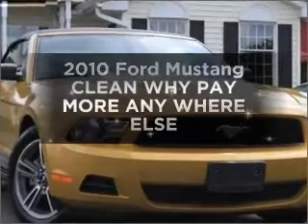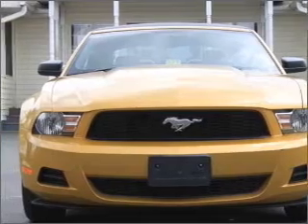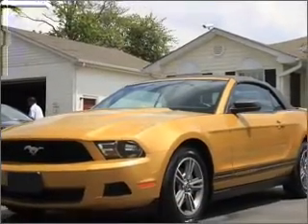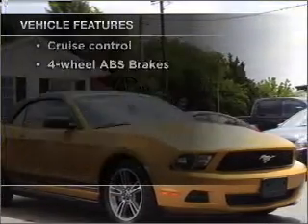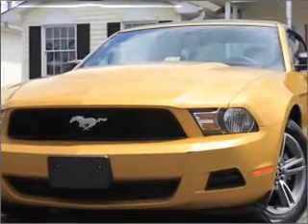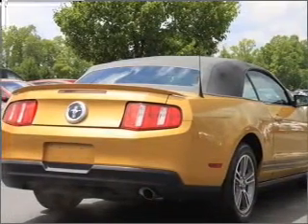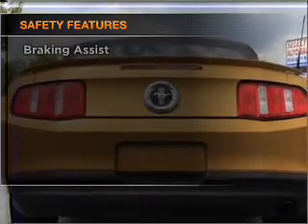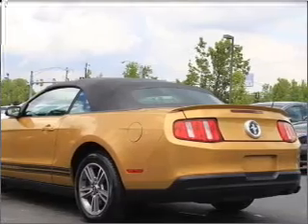2010 Ford Mustang - Manassas VA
Year: 2010
Make: Ford
Model: Mustang
Trim: CLEAN WHY PAY MORE ANY WHERE ELSE
Engine: 4.0 liter 6 cylinder 12 valve
Transmission: Automatic
Color: Sunset Gold Metallic
Mileage: 41068
Address:
8710 Kinchloe Dr.